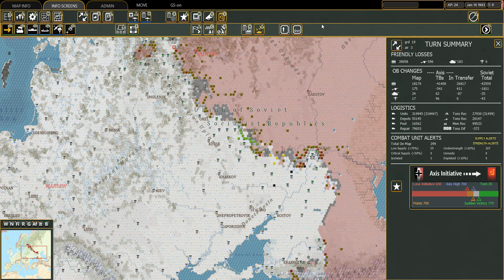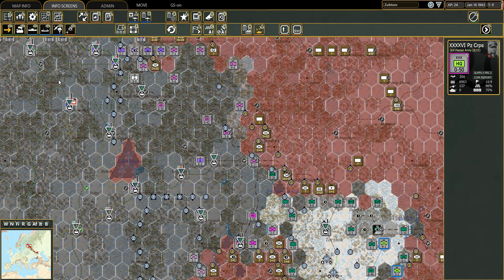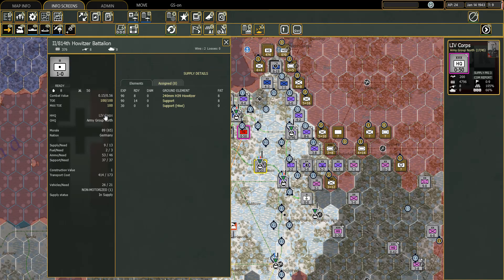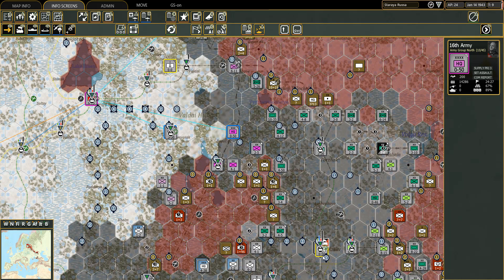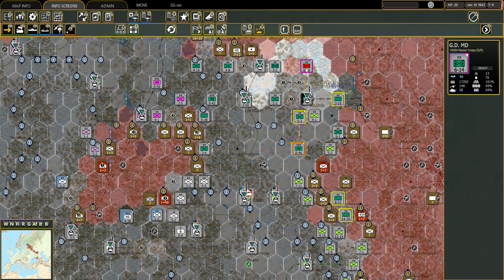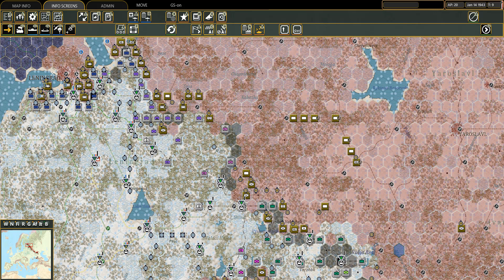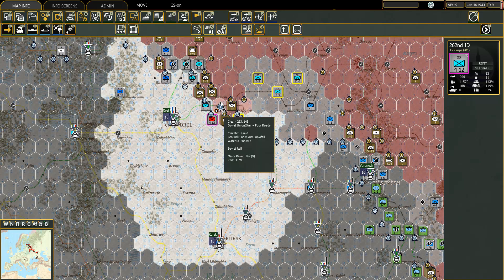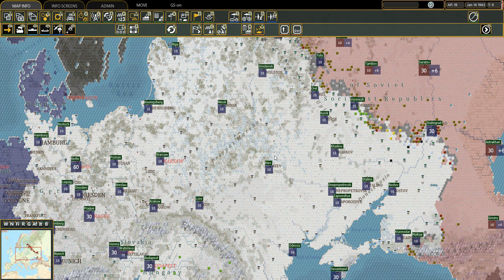War in the East 2 - Stalingrad to Berlin - Episode 31 - Spearpoint to Moscow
German troops continue to advance towards Moscow, albeit at a much more reduced pace. The Soviets have brought reinforcements to the area, and the Germans are once again at near exhaustion. Soviet troops behind the lines arent helping, as the Germans have struggled to clear the massive pocket near Demyansk. Juggling between sending forces to the front, and keeping enough men to deal with the pocket, the advance has not been the Blitzkrieg that was the characterization of the Wehrmacht in 1941.
Welcome to my let's play of Gary Grigsby's war in the East 2 as the Axis powers, playing the Stalingrad to Berlin scenario. I'm playing this on normal difficulty.